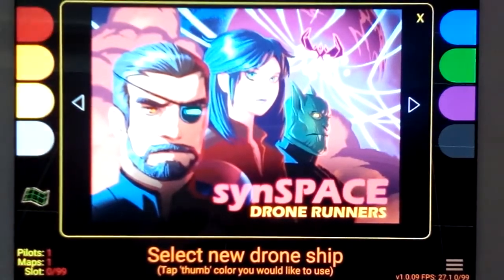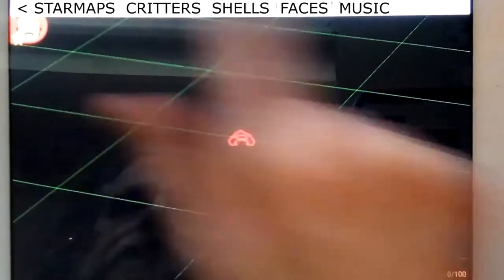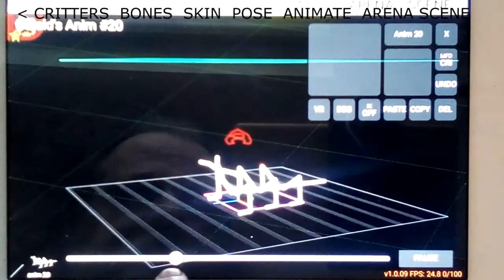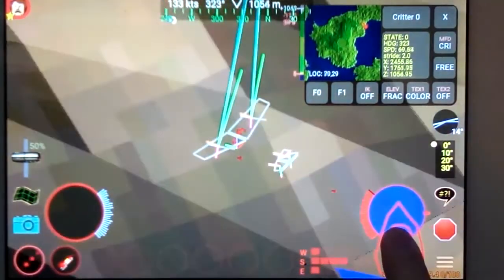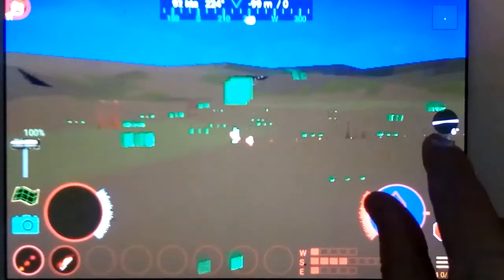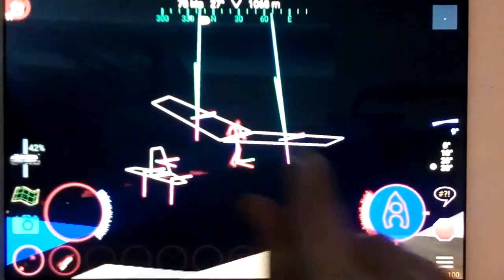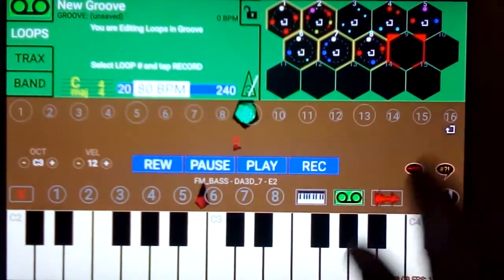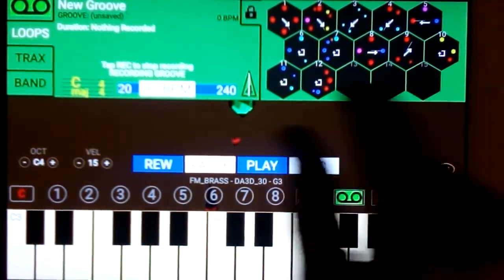synSpace: Drone Runners - v1.09 Release Notes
This is an overview of what's new in release 1.09, now available for android (in Google Play and for the Amazon Fire HD)

This is primarily a bugfix release, being necessitated by android changes that made the prior release stop working completely!  But it also includes a year or two of noodling around, much of which is not really ready for prime time.

So, try to enjoy it, and cross your fingers that the next release will come with more content..